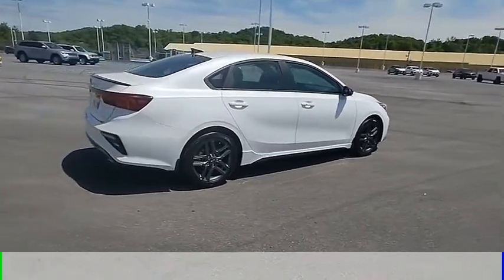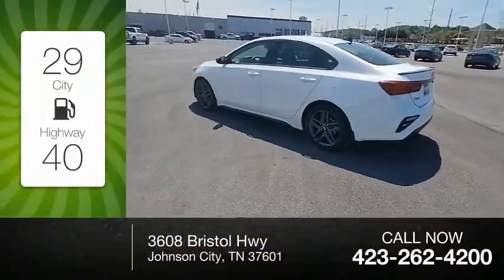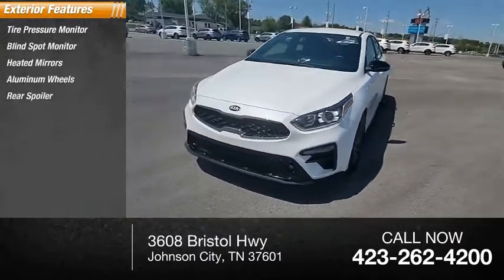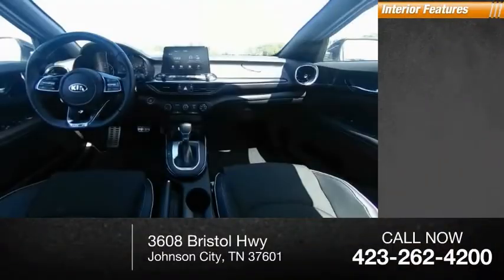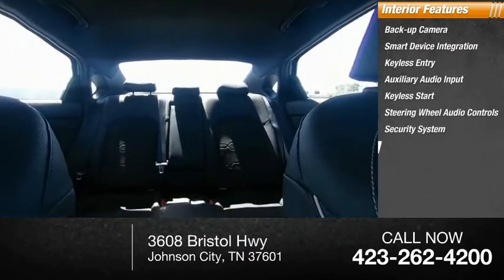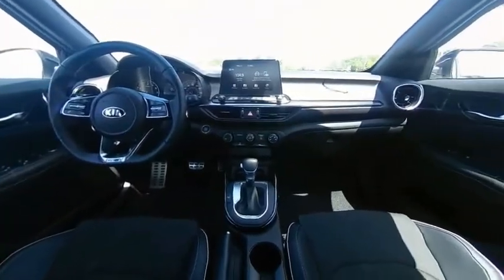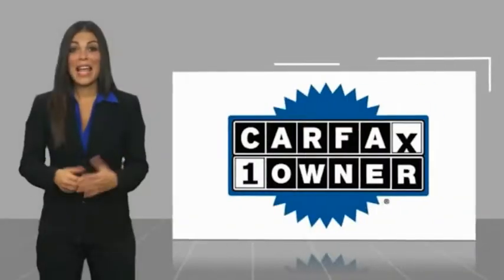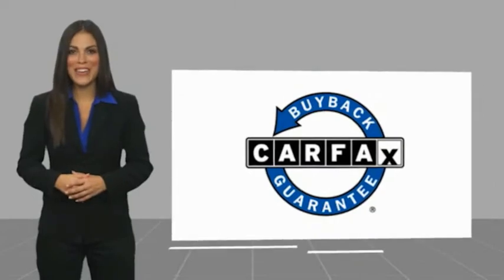2021 Kia Forte 7779358A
2021 Kia Forte GT-Line

Grindstaff Kia
3608 Bristol Hwy

*Equipment*See what's behind you with the back up camera on this Kia Forte. Front wheel drive on the vehicle gives you better traction and better fuel economy. It embodies class and sophistication with its refined white exterior. This 2021 Kia Forte has a 2.0 liter 4 Cylinder Engine high output engine. This unit is equipped with a gasoline engine. The Kia Forte features cruise control for long trips. The vehicle is accented with a stylish rear spoiler. Anti-lock brakes will help you stop in an emergency. It has an automatic transmission. Light weight alloy wheels on this small car are the perfect compliment to a stylish body. This model has an adjustable telescoping wheel that allows you to achieve a perfect fit for your driving comfort. Small and nimble this 2021 Kia Forte scoots through traffic. It offers great fuel mileage and ease of parking.*Packages*CARPETED FLOOR MATS. MUDGUARDS (GT-LINE). Equipment listed is based on original vehicle build. Please confirm the accuracy of the included equipment by calling the dealer prior to purchase.